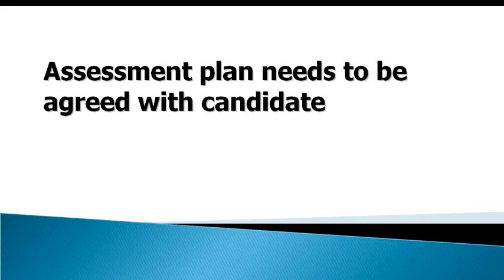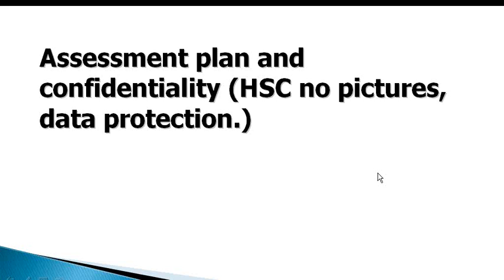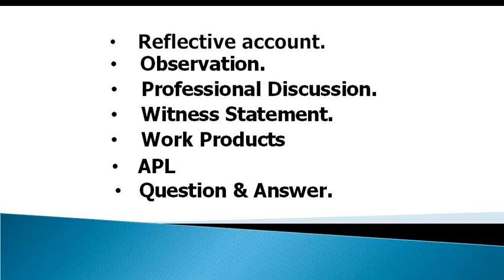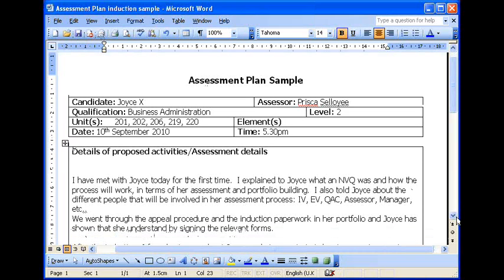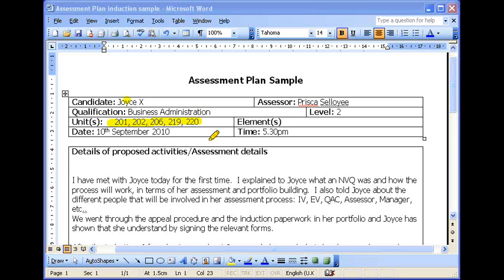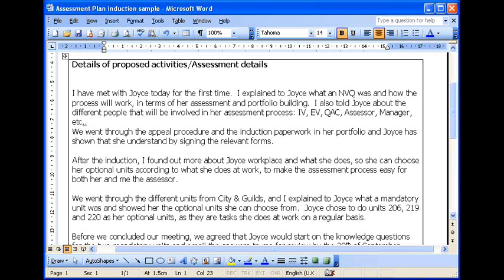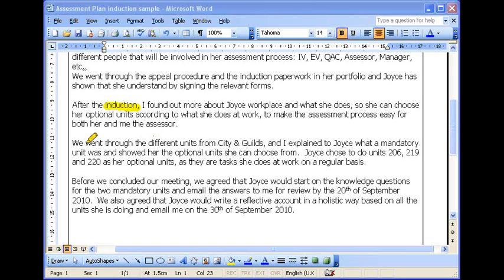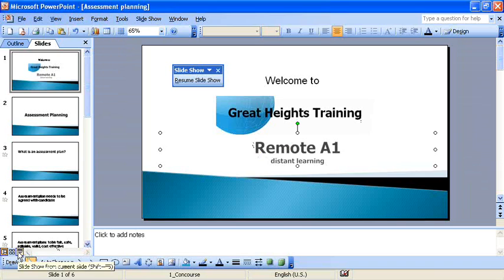Assessment Planning Webinar